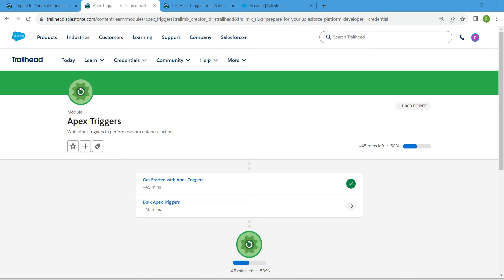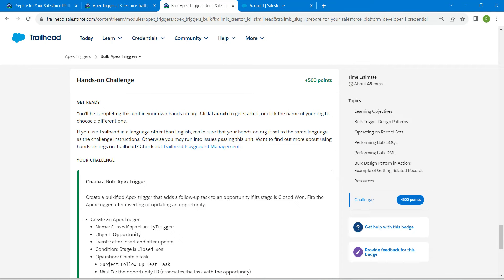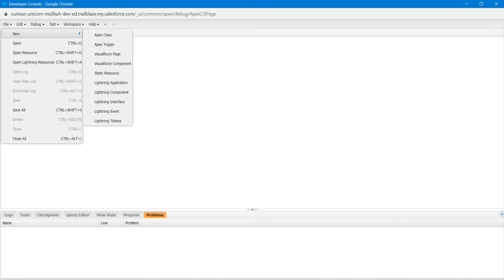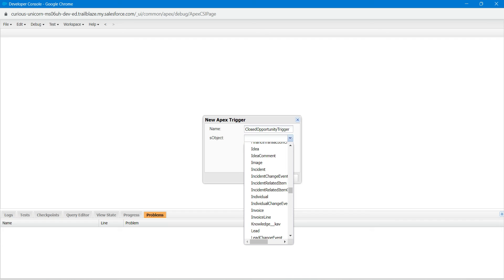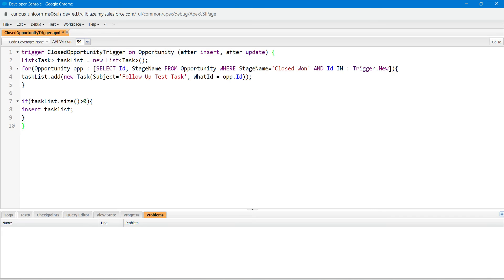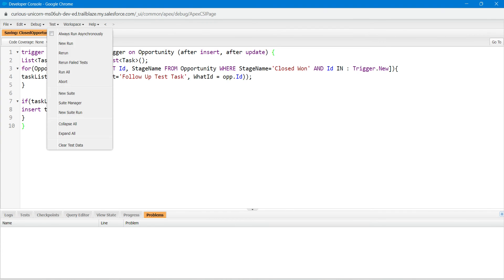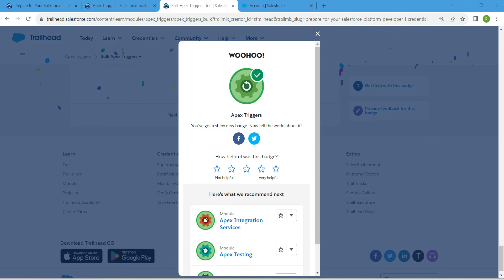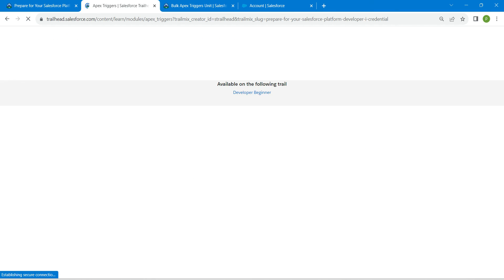Bulk Apex Triggers || Challenge 2